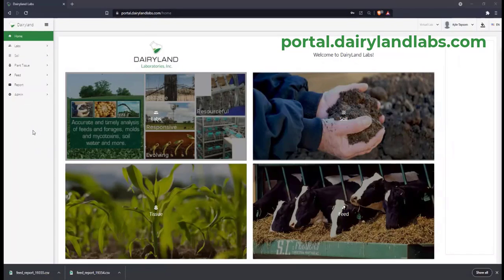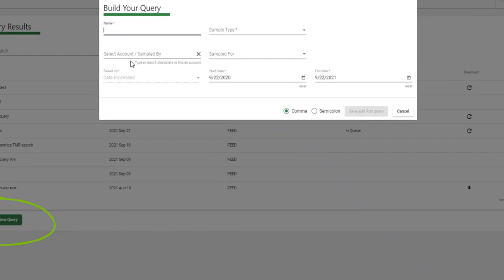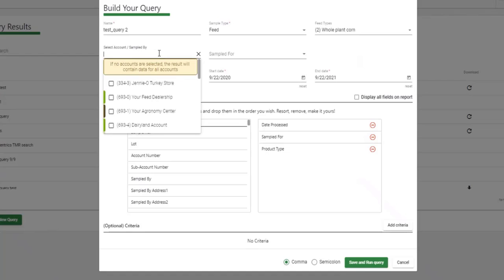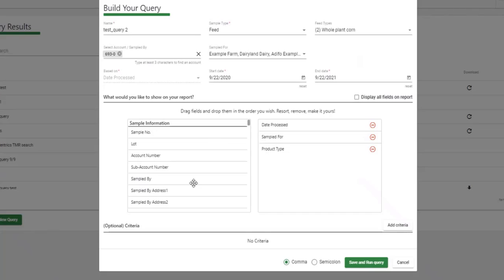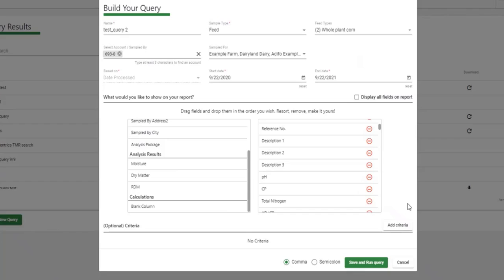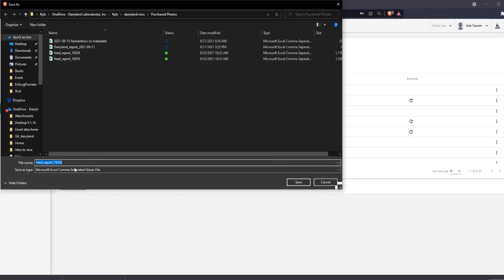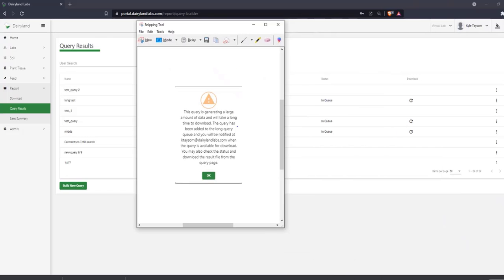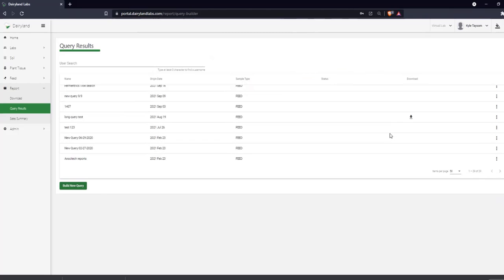Tech Update: Building Custom Queries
Learn how to make your data work for you using Custom Queries.  In this short tutorial, Kyle Taysom will demonstrate how to create a custom query.